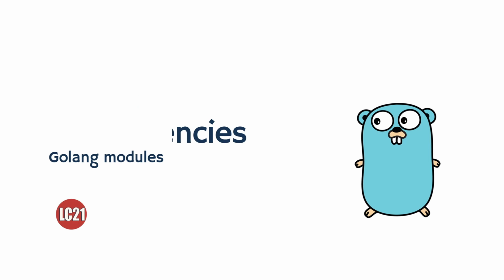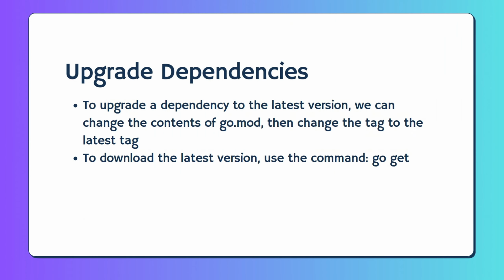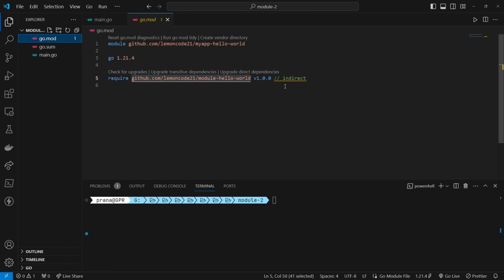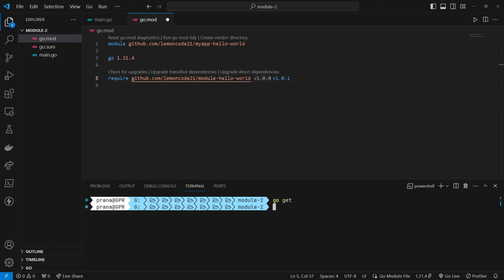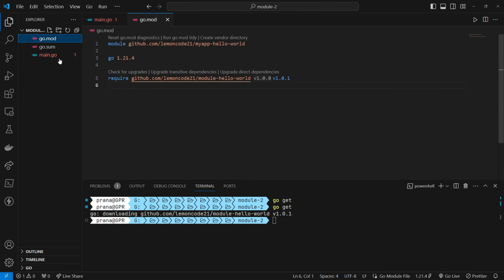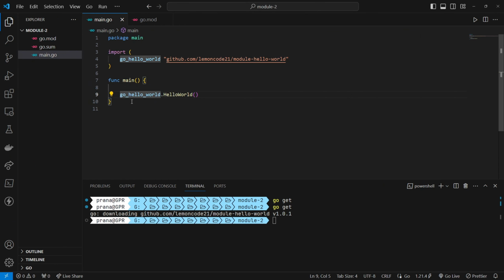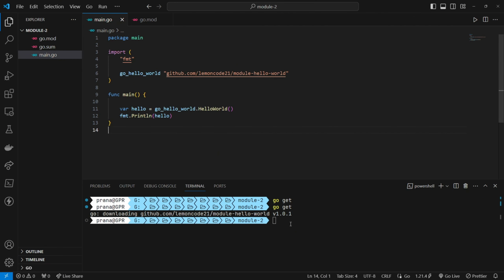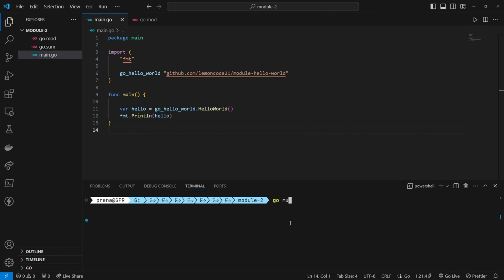Golang Modules Upgrade Dependencies Part 5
Explore the process of upgrading external dependencies in your Golang modules with ease. This guide provides insights into efficiently updating third-party packages within your projects using Go Modules. Learn how to identify outdated dependencies, review version changes, and perform seamless upgrades to ensure compatibility and maintain project stability. With step-by-step instructions and practical tips, you'll master the art of dependency management in your Golang applications.